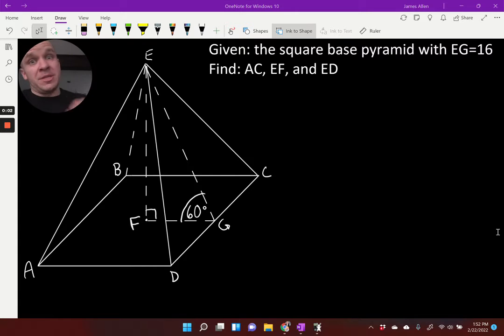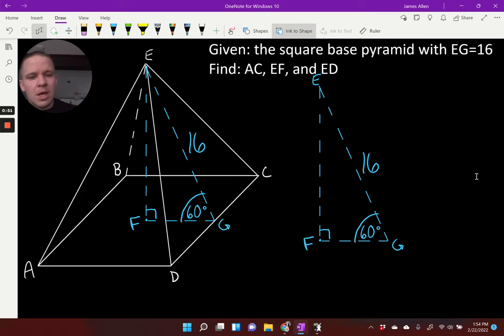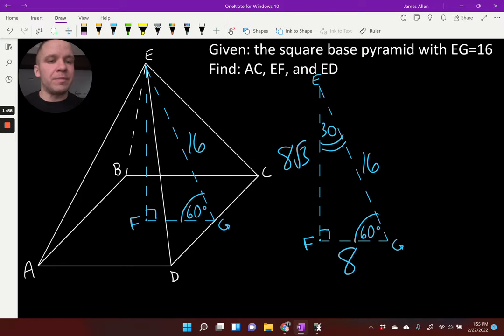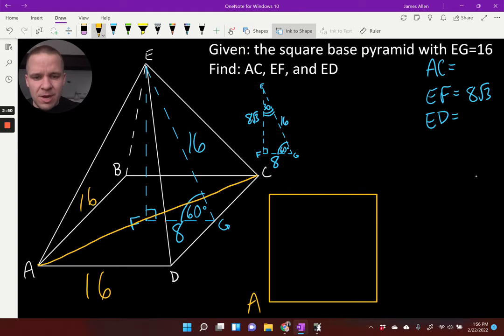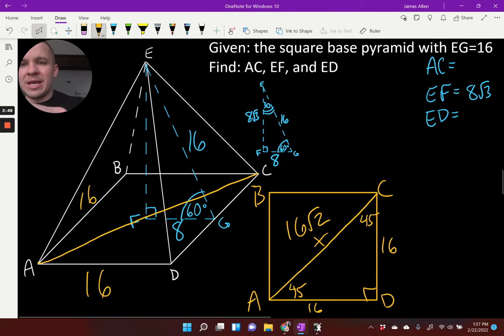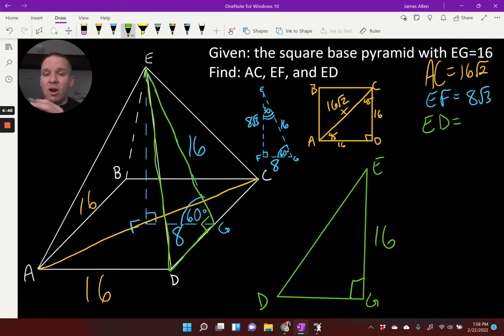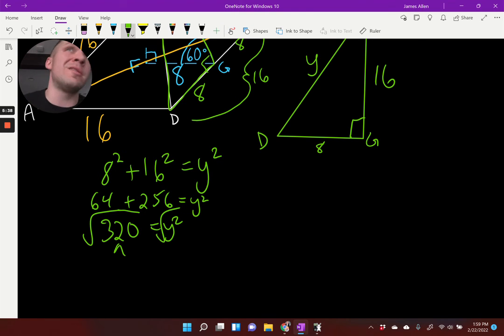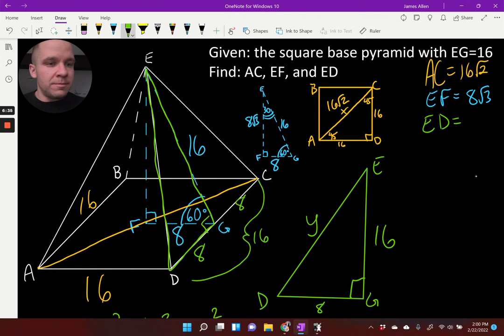Right Triangles within 3-D Figures 3 - Geometry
Solving for missing lengths using right triangles (special right triangles, Pythagorean Theorem, Pythagorean Triples) within 3 dimensional figures